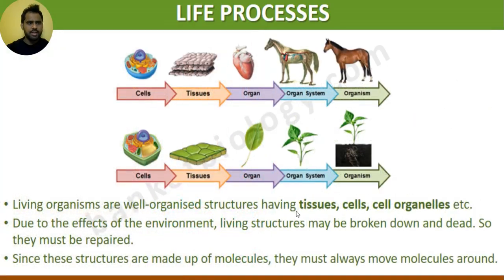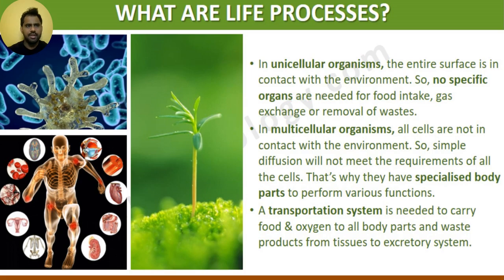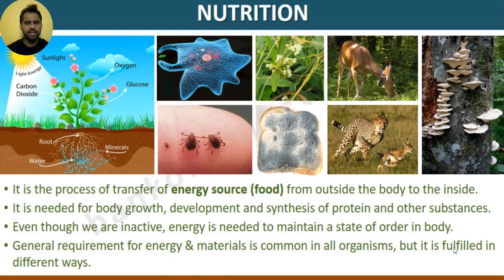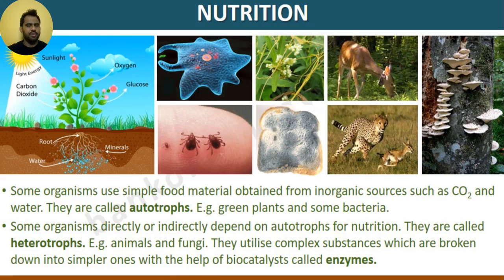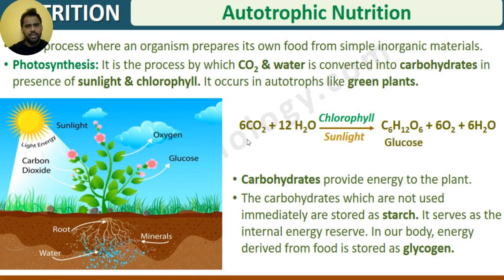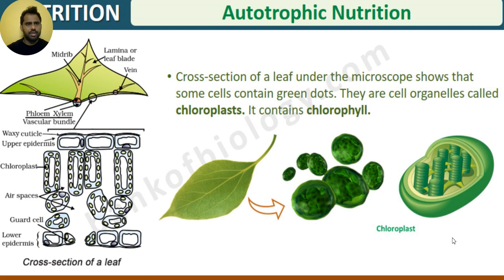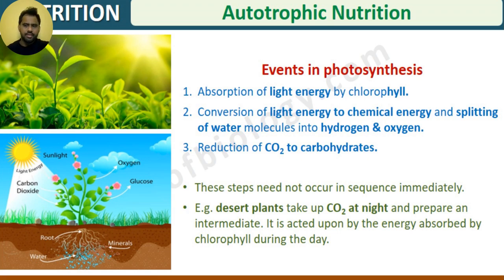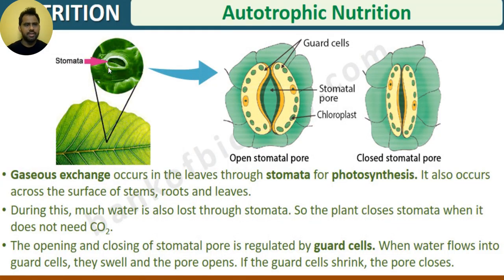Life Processes Part 1 CBSE Class 10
We explore the chapter Life Processes for CBSE class 10 students. Starting with Nutrition its different types. We also study Photosynthesis. Difference between Autotrophs, Heterotrophs etc. And we also study few experiments.